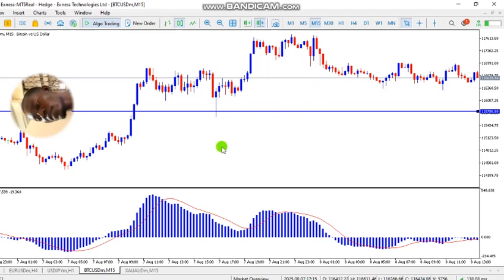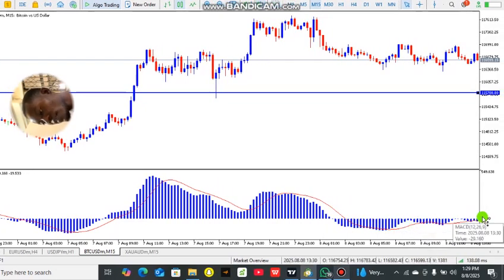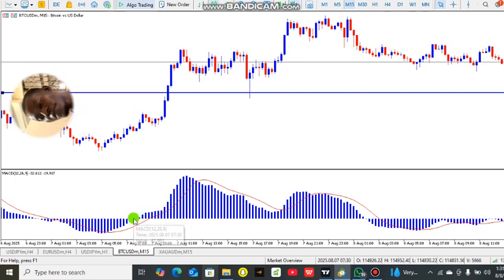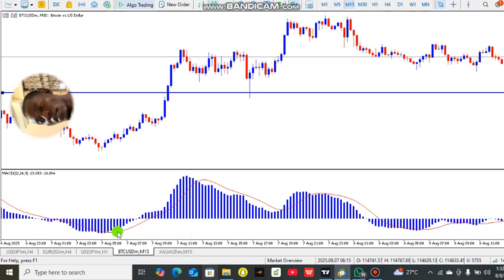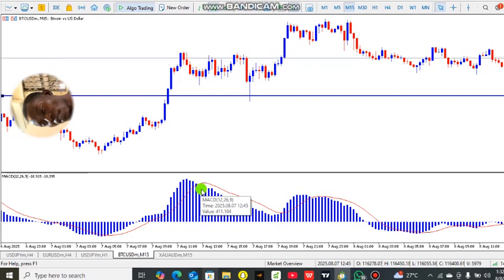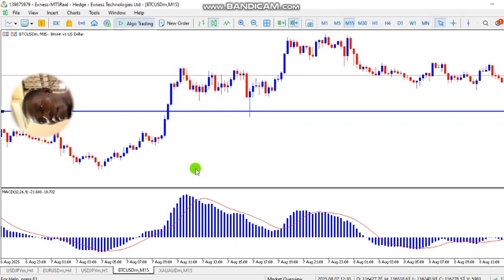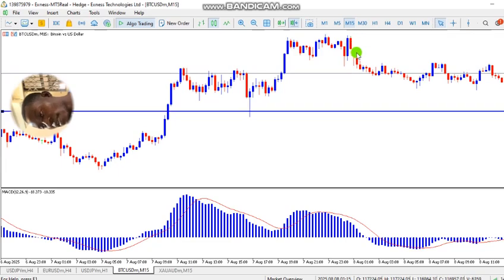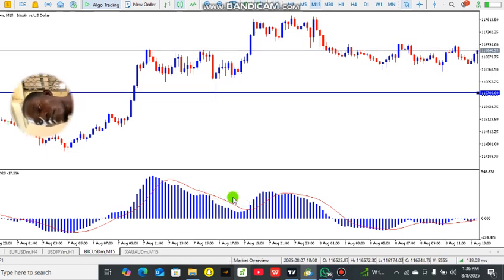How to use MACD Indicator in forex trading